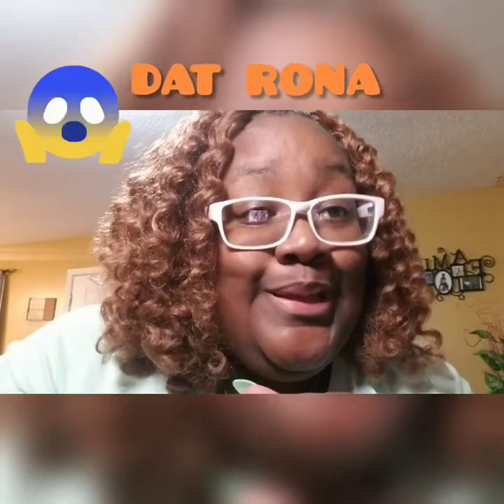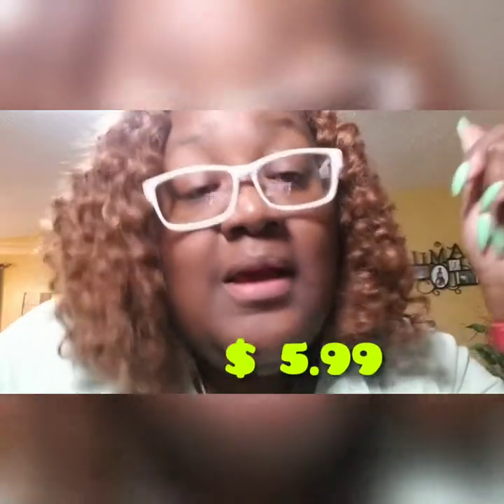Ringlets wand curl review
Crochet hair review

Musician: Philip E Morris

camera: galaxy Note 8
microphone: pop voice
hair used : Motown tress ringlets wand curl